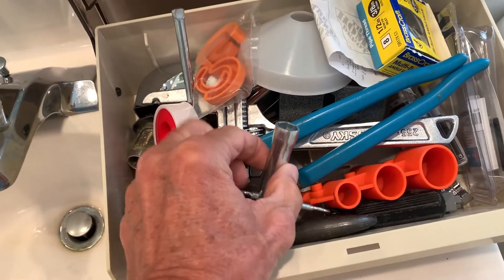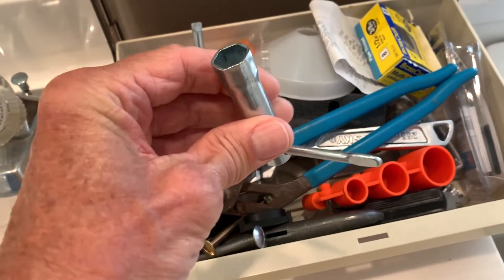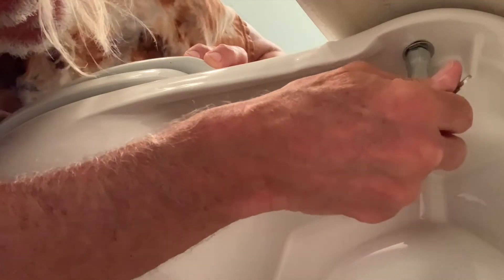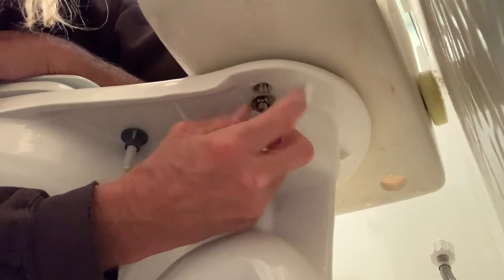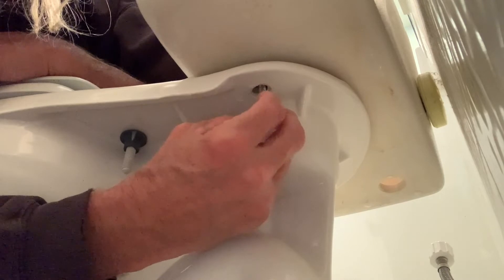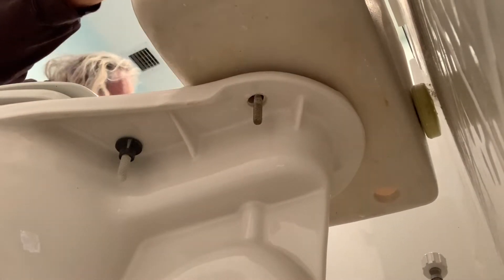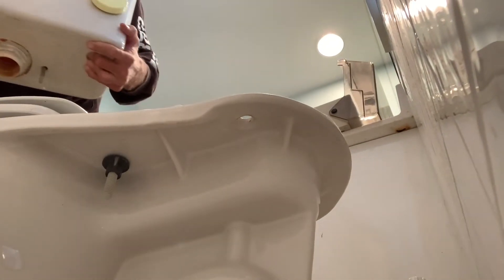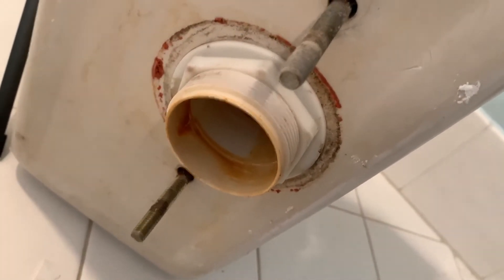How to unbolt and remove the water closet from the toilet base